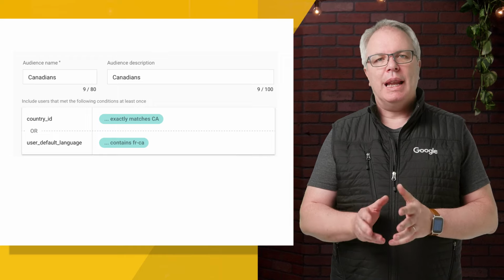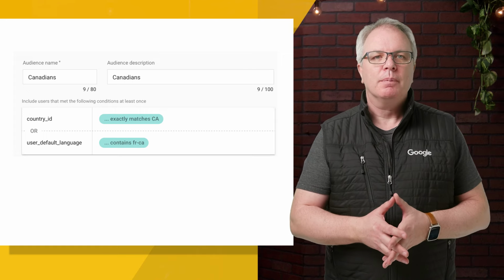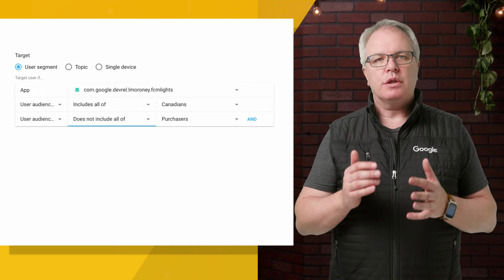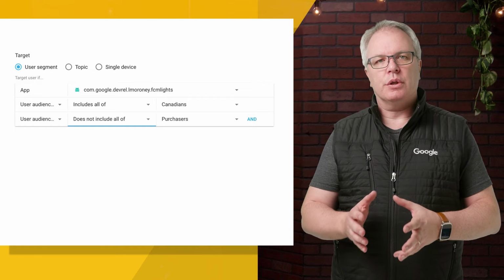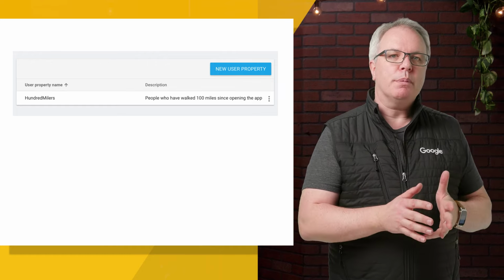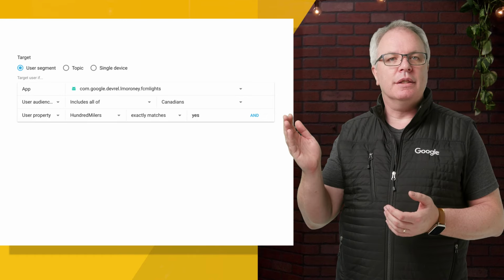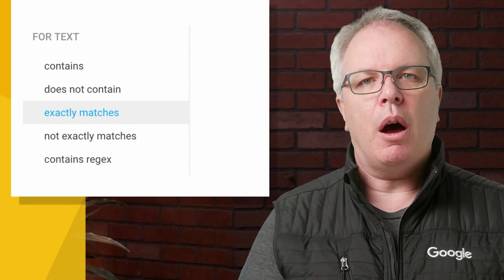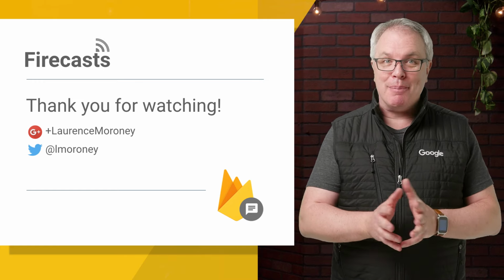New Options for Targeting Firebase Notifications - Firecasts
Firebase Notifications is a free service that allows you to send notifications to your users. In this Firecast, Laurence Moroney (@lmoroney) guides you through some of the new options for targeting notifications based on analytics and more!